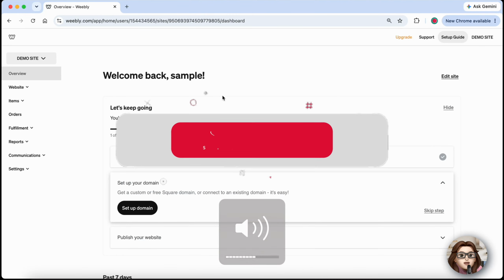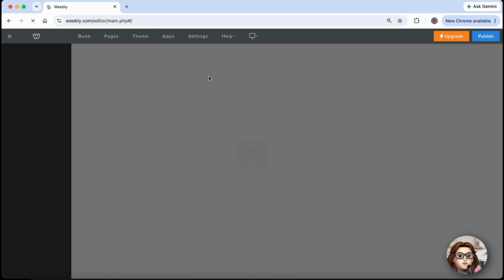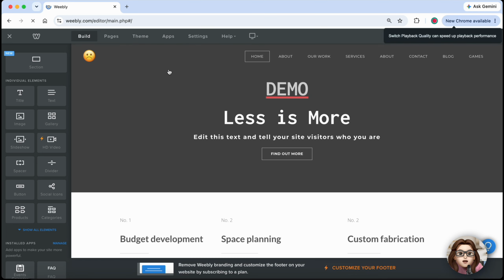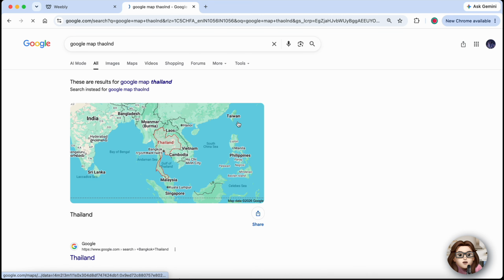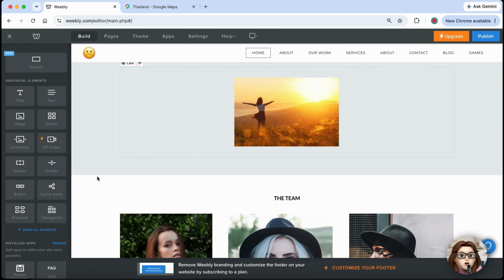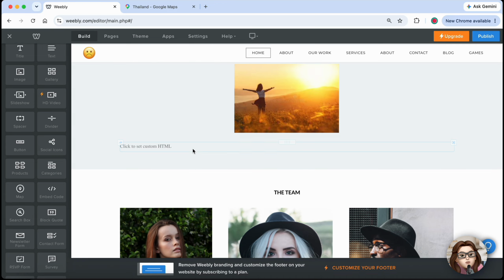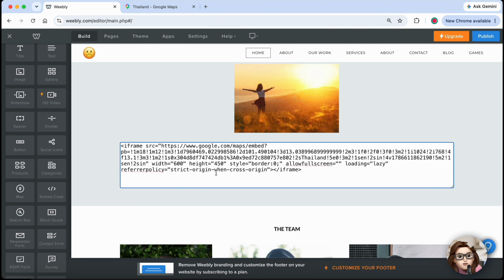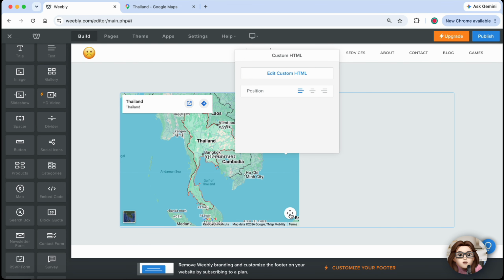How To Add Google Maps To Weebly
Want to add Google Maps to your Weebly website? In this step-by-step tutorial, you'll learn how to display an interactive Google Map on your website so visitors can easily find your business or location.

In this video, I'll show you how to use Weebly's built-in Map element and how to embed a Google Map using the Embed Code element. You'll learn how to search for your business address, copy the Google Maps embed code, add it to your Weebly page, and customize its placement within your website.

Adding Google Maps is a great way to help customers find your physical location. Whether you're creating a business website, restaurant, retail store, office, event venue, hotel, nonprofit, or personal website, an embedded map makes it easier for visitors to get directions and improves the overall user experience.

You'll also learn how to resize your map, align it with other page elements, and make sure it displays correctly on desktop, tablet, and mobile devices. I'll share tips for choosing the best map size, placing it on your contact page, and ensuring your address information is accurate and easy to access.

In addition, I'll cover common issues such as maps not loading, incorrect embed codes, location errors, and responsive display problems. You'll learn how to troubleshoot these issues and verify that your embedded Google Map works properly before publishing your website.

If you want to include multiple locations or customize the appearance of your map, I'll also explain the options available through Google Maps and how they can be used with Weebly.

This tutorial is beginner-friendly and works with the latest version of Weebly. By the end of this video, you'll know how to add Google Maps to your Weebly website and make it easy for visitors to locate your business or organization.

This video shows you How To Add Google Maps To Weebly! Watch this Video till the end to learn How To Add Google Maps To Weebly.

Were you able to figure out How To Add Google Maps To Weebly? Share this with your friends who want How To Add Google Maps To Weebly.

Problem Solved in this Video-:

What Do you Think of How To Add Google Maps To Weebly?